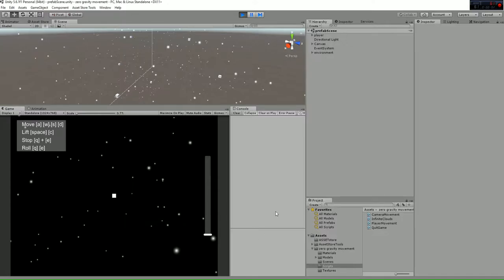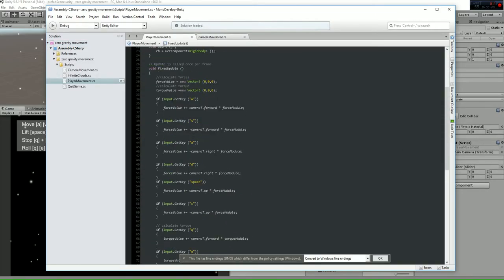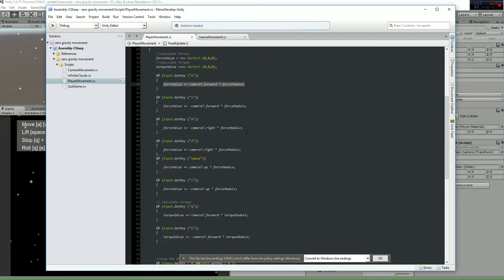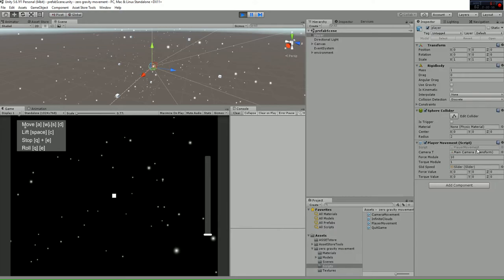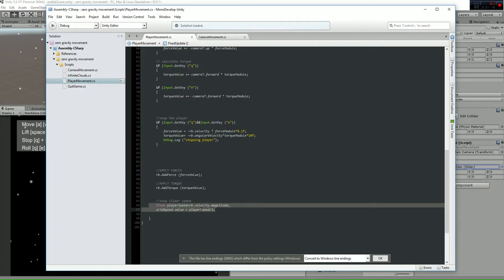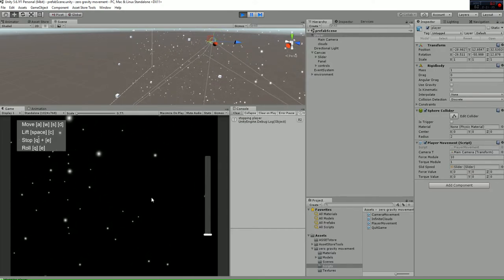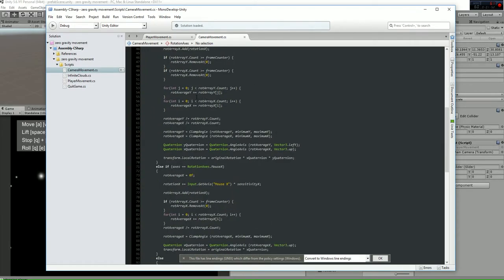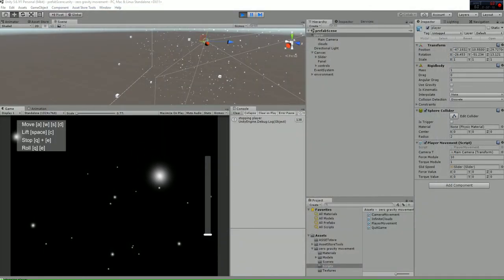zero gravity movement unity asset store tutorial